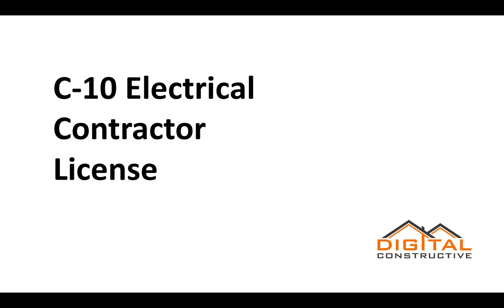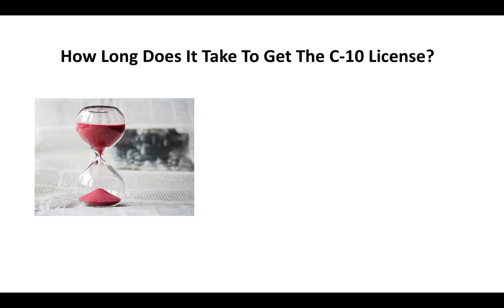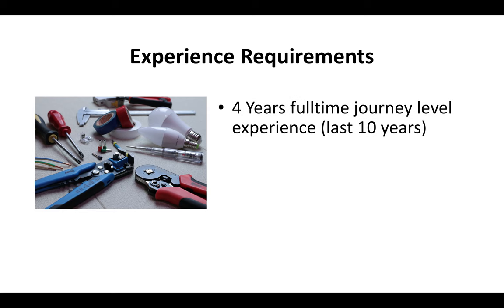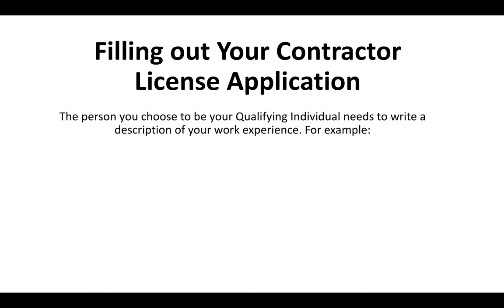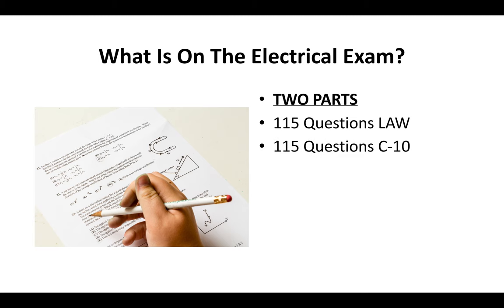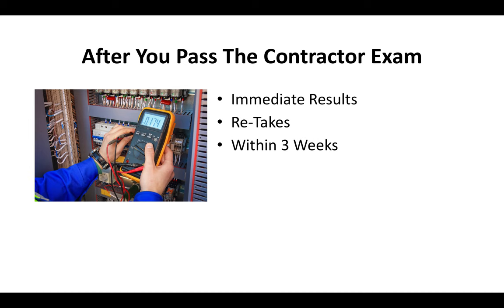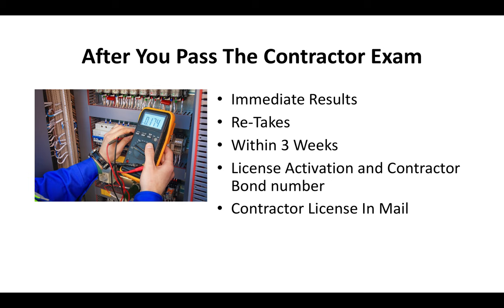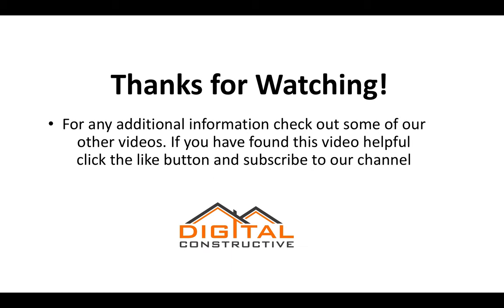Get Your C-10 License! What Every Electrical Contractor In California Needs To Know Before Applying!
0:10 What is a C-10 Electrical Contractor?
0:46 Who is required to have a C-10 license in California
0:56 How long does the process take?
1:35 Basic requirements
1:55 Experience requirements for the C-10 license
2:33 Who can sign off on your experience
3:01 Filling out the C-10 license application
3:54 What's on the exam?
5:11 After you pass
6:34 Fees and Bonding
7:07 Complete C-10 license course

The C-10 license is for electrical contractors that have at least 4 years of journeyman level experience. This video breaks down how to get a contractor license. This classification is for journeyman level tradesman.

A journeyman can perform all of the duties associated with their trade.

In addition to 4 years journeyman level experience as an electrician, you will also need to potentially document that experience in check stubs, tax returns, receipts or copies of contracts.

The CSLB will also potentially want to see a signature of a general contractor, C-10 license holder, foreman, or fellow journeyman.

This signature verifies that you have the experience as an electrician that you claim you have.

The basic contractor license requirements in California to get an electrical contractor license are that you are at least 18 years of age.

You are not currently on probation or parole. You have a valid drivers license or identification and social security or ITIN #.

If you are an electrician looking to expand your services and scale your business, getting the C-10 license can be an incredible step up career-wise.

In California anyone looking to charge over $500 for electrical installation, maintenance or fabrication has to have the C10 electrical contractor license.

Large electrical companies that design and install complex electrical grids and systems all have the C10 license and a construction bond.

Everyone gets a contractor license for different reasons.

Some people get the license to qualify their companies. These individuals may be simply employees or known as RME's. Responsible managing employees. RMO or responsible managing officer is essentially the same but they may simply be an officer of the company.

The application processing time for the electrical contractor license is typically 90 days but there are many factors that can make this take a lot longer than that.

The CSLB stands for the Contractors State License Board, which is the governing agency for construction contractors in California.

There are 73 different license classifications in California. Each license apart from the C-61 limited specialty classification require that you pass two exams. The electrical contractor exam

115 Questions of LAW and 115 Questions of TRADE.

There are two levels of license for electricians in California. For those working on systems lower than 91 Voltz, the C-7 low voltage license is what you would need to get.

Studying for your contractor license exam is very important. If you are looking to get a journeyman license also known as an electrical certification.

You will want to make sure that you are familiar with all of the laws of the contractor license. There are also electrical certifications available as well offered by the Department of occupational safety and hazards.

I have helped thousands of contractors get licensed all over the country. Just because you meet the basic electrician requirements, does not mean you will necessarily have an easy time on the exam.

I have seen situations where guys had decades of experience only to fail the exam because they weren’t familiar with all the aspects of their trade. The California electrical license requires several different areas of expertise.

You must remember that despite your decades of experience as an electrician, the CSLB may present you with questions you are unprepared for. To learn more about the current costs for a California contractor license, check out this video

Make sure that you are utilizing all resources available to you.

C-10 license practice exams, electrical contractor license study guides, contractor license schools, and flash cards are all excellent resources to prepare you for the contractor license exam.

We also have information about electrician apprenticeships, which can teach you the basics of electrical construction and safety. To get an application for an electrical contractor license, be sure to visit the CSLB website.

Use this video as a guide going forward and be sure to come back and watch it again in the future.